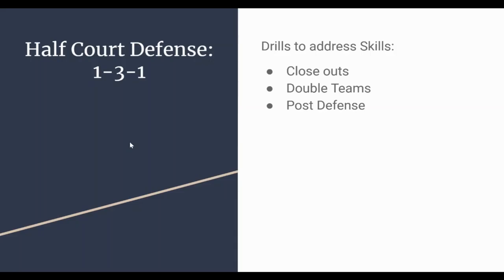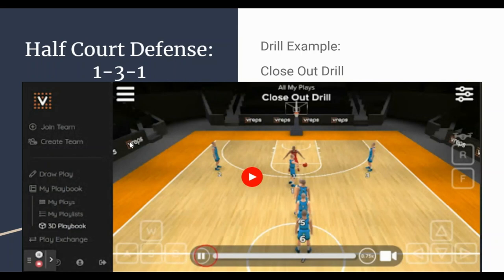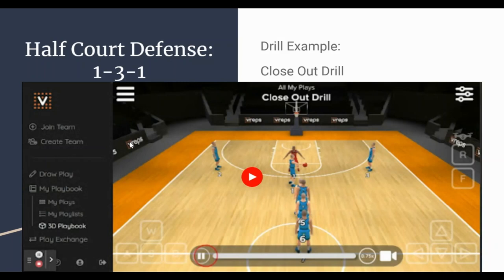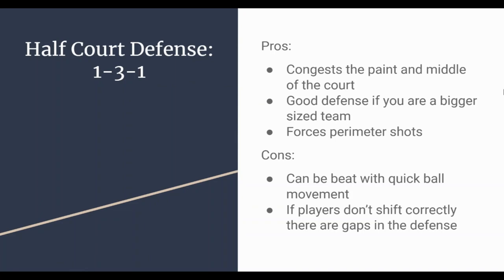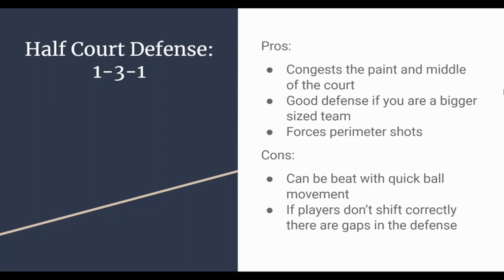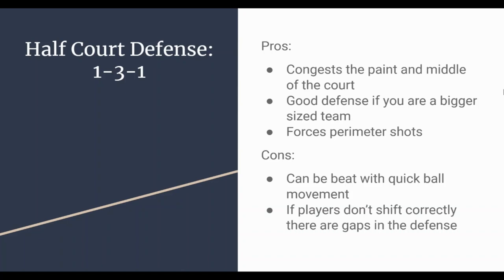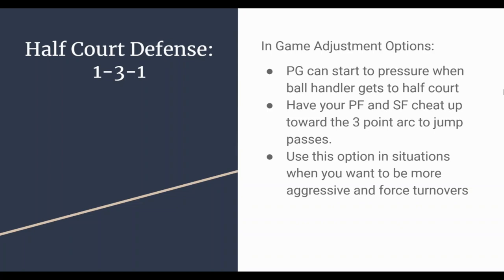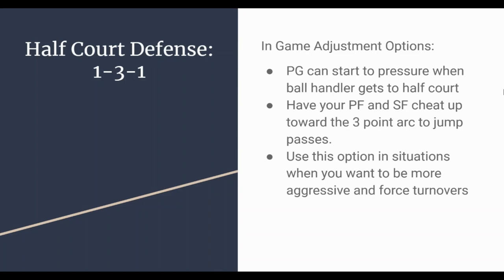1 3 1 Basketball Youth Drills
Basketball Conditioning
packline defense
Youth basketball defense
Coaching Pack Line Defense
Youth and packline defense
Shooting Drill
Youth basketball shooting drills
Basketball coach,
Basketball workouts,
Basketball dribbling drills,
Youth basketball,
Basketball drills,
Youth basketball,
Basketball coaching,
Basketball jobs,
Basketball job,
Basketball interview,
Basketball program,
How to win basketball games,
Teachhoops,
Teachhoops.com,
Teach hoops,
Basketball podcast,
The basketball podcast,
Basketball coach podcast,
Basketball coaching podcast,
Basketball coach unplugged,
Basketball coach unplugged podcast,
High school hoops podcast,
Hardwood hustle,
Basketball immersion,
Key 5 coaching,

Basketball jobs near me,
5 minute basketball coaching podcast,
Basketball coaching jobs,
Basketball coaching near me,
Basketball  immersion podcast,
Basketball Drill,
Basketball Tip of the day,
Basketball tip,
Basketball coaching tips,
Basketball tip,
5 minute basketball coaching podcast
3 point basketball drill
basketball drills
Defensive shooting drill